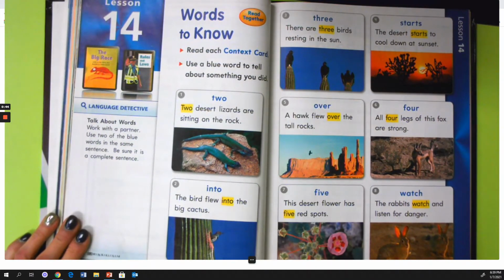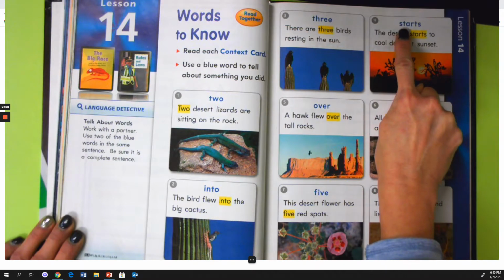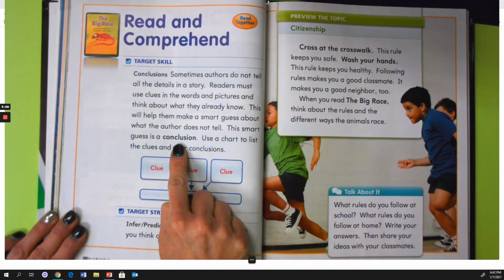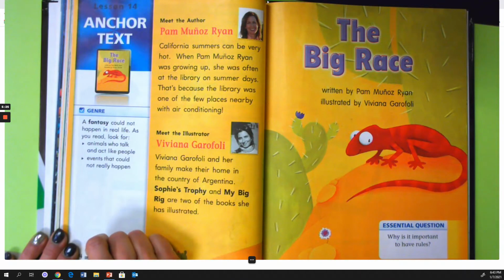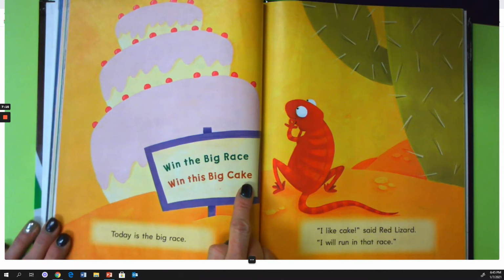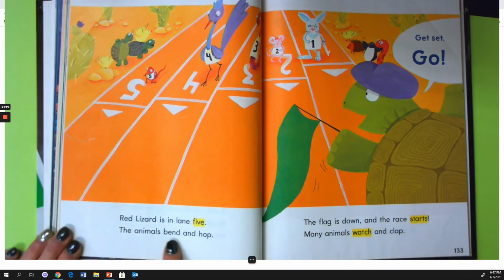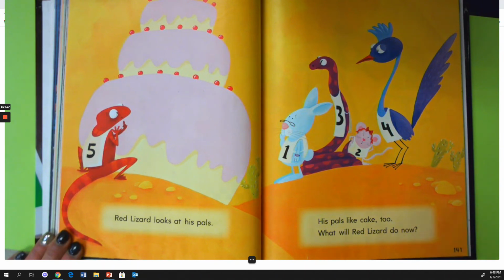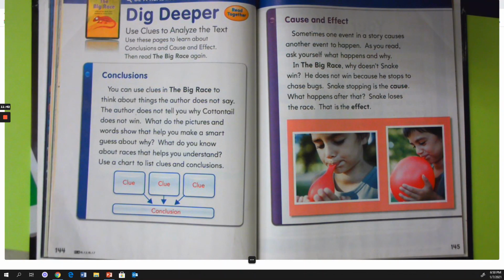The Big Race by Pam Munoz Ryan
Mrs. Clark reads The Big Race from the first grade Journey's reading book.